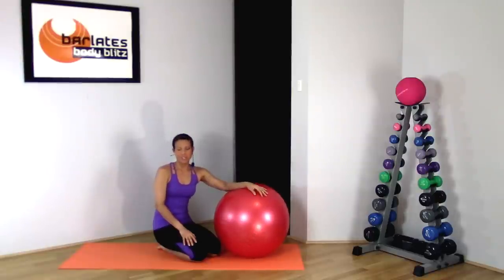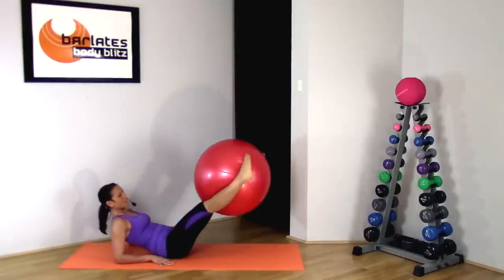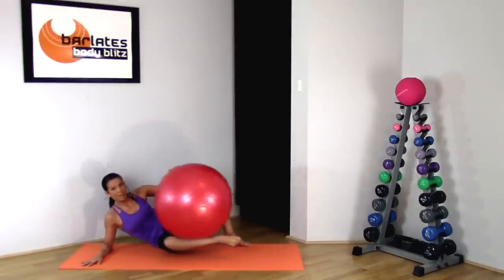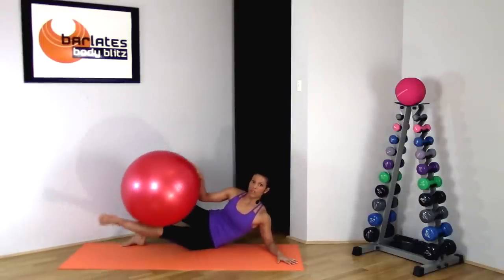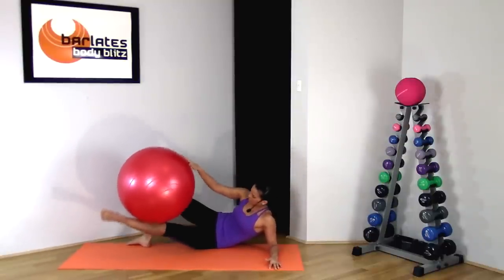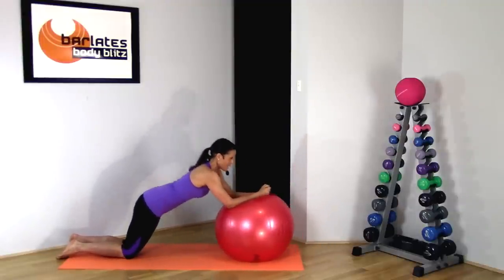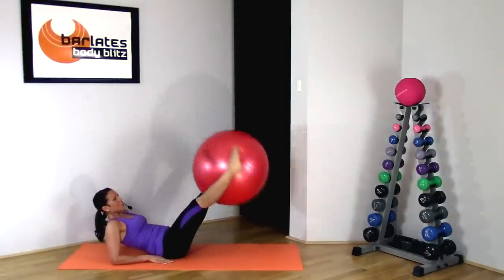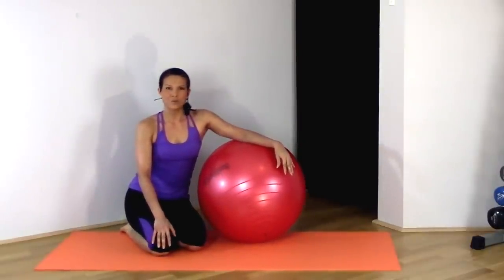20 MIN EXERCISE BALL Inner Thighs and Abs Workout // BARLATES Fit Ball Inner Thighs and Abs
Shape your inner thighs and chisel your abs with this sculpting fit ball workout. Squeeze, raise and crunch those problem areas into oblivion! 23 minutes of targeted tummy and thigh work will leave your legs quivering and your abs burning. Using the fit ball will engage multiple muscle fibres at one time giving you maximum results in minimum time. Supporting muscles in your arms, back and glutes will also be activated to increase the overall calorie burn. You will definitely be sore the next day - I guarantee it!

Equipment: mat and Fit Ball

Here's where you can get my paid and free workouts as download or on DVD: